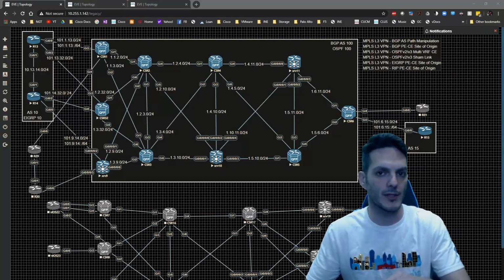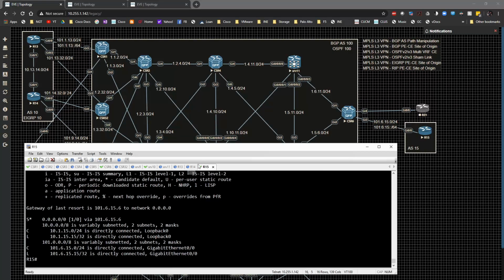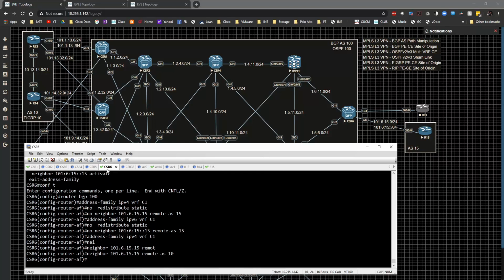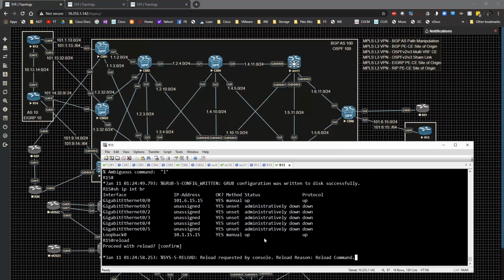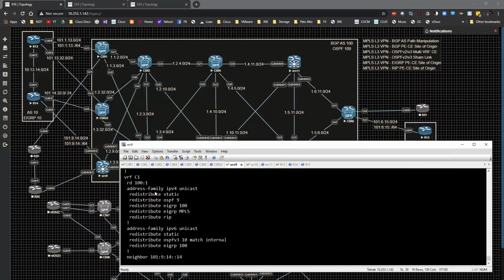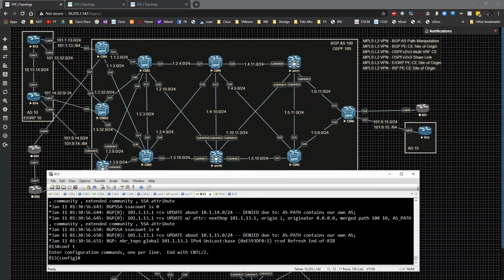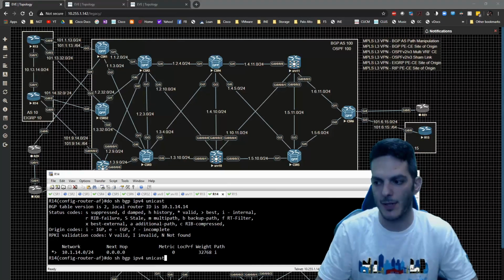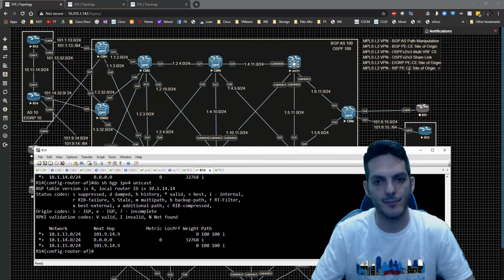Service Provider - MPLS L3 VPN 020 - BGP AS Path Manipulation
MPLS Layer 3 VPN Service Provider BGP AS Path configuration and verification